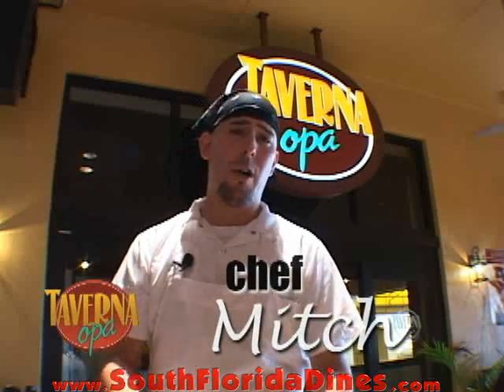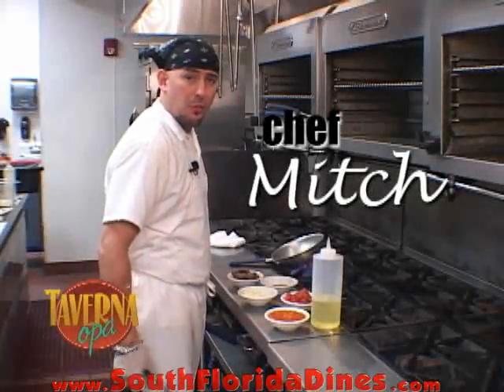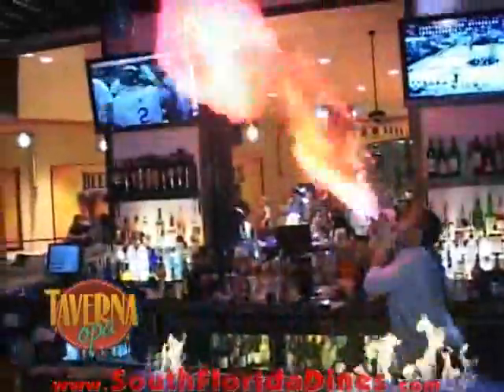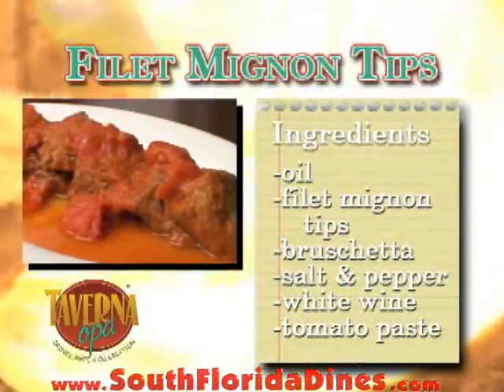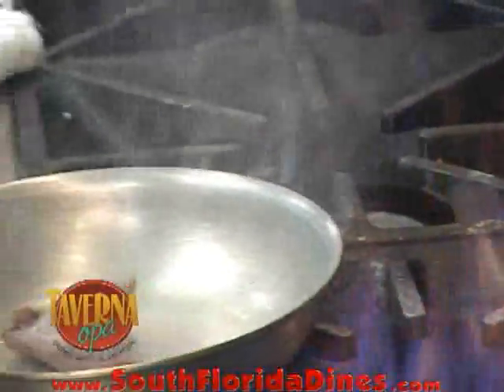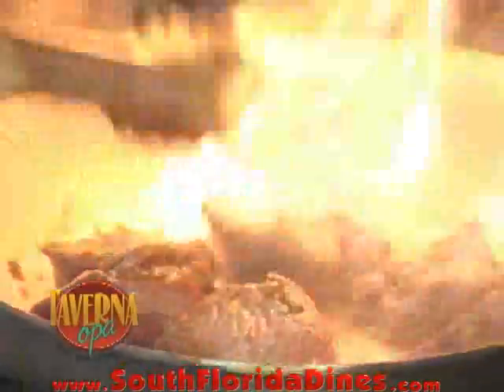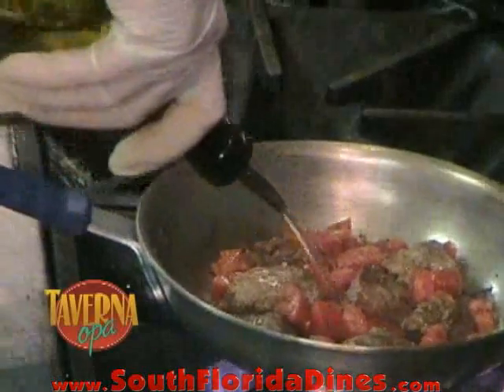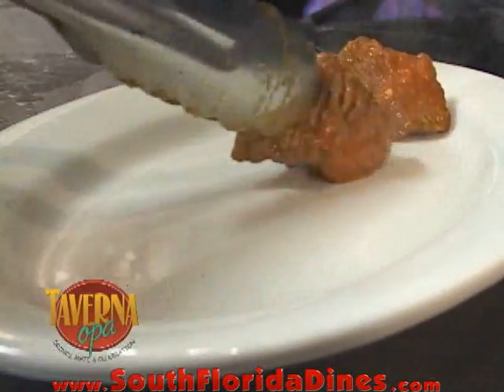Taverna Opa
Chef Bobby Orfanos prepares Athenian Shrimp with Rice and Salad